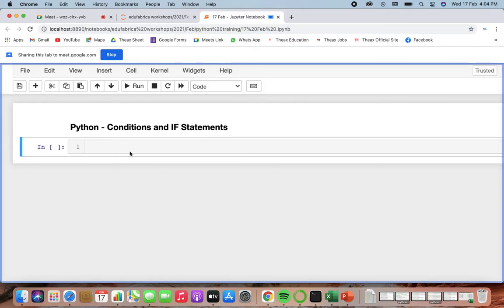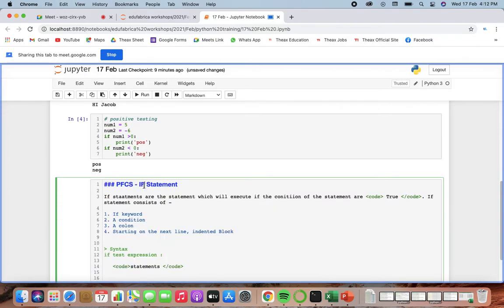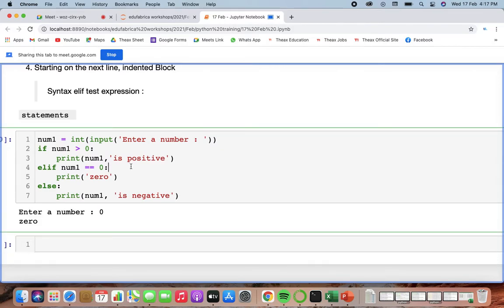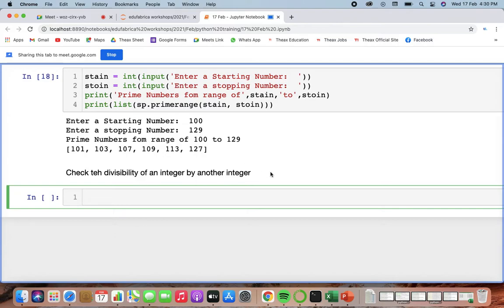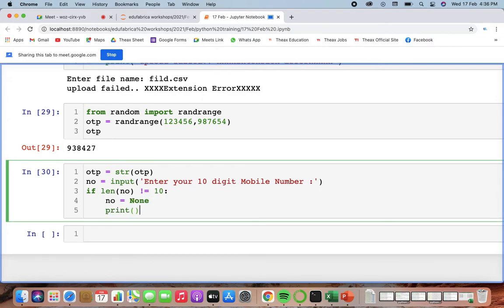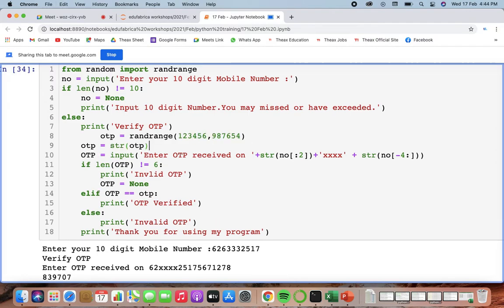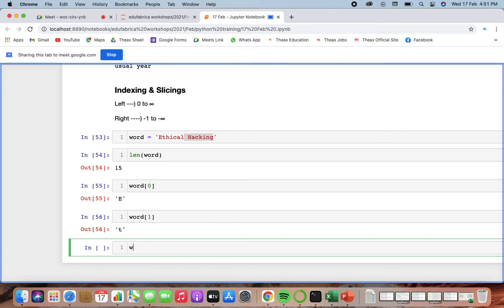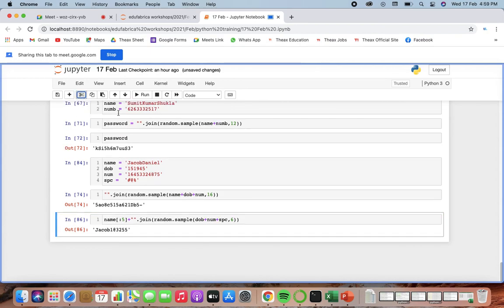17 Feb - Python